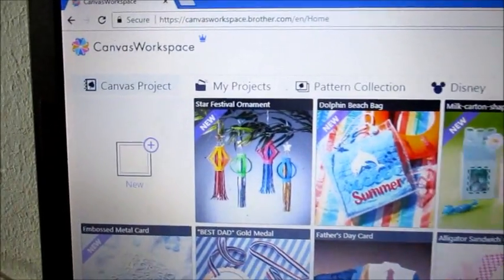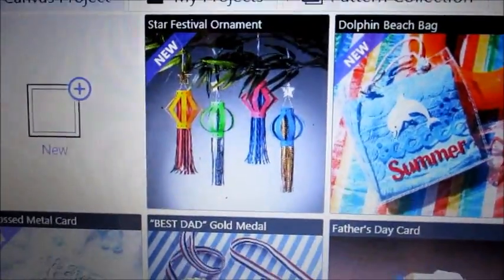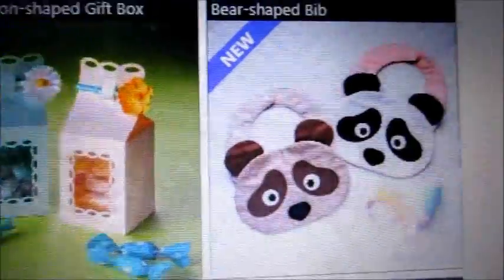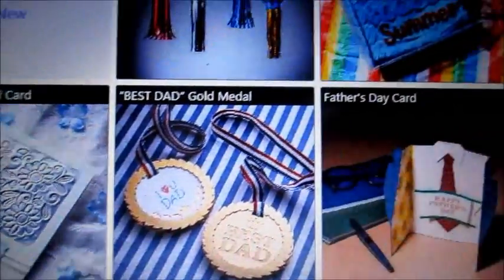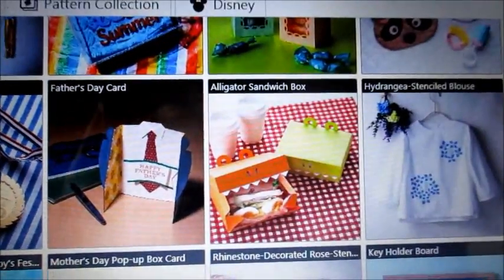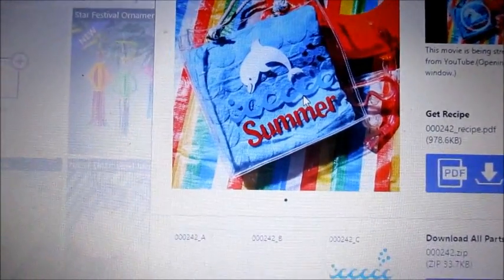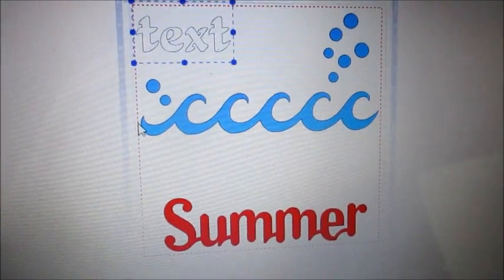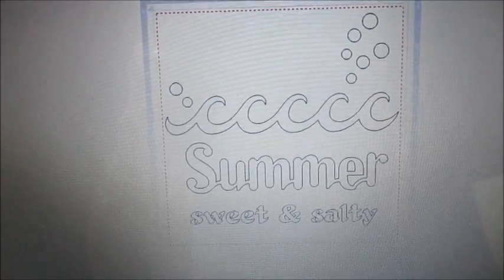Epic Battle #42 Cricut Maker vs. Brother Scan--N-Cut NEW FREE IMAGES IN BROTHER'S CANVAS WORKSPACE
I show you some of Brother's new, free images, and how to put together a design...for FREE! no subscription required...Brother wins! this one.